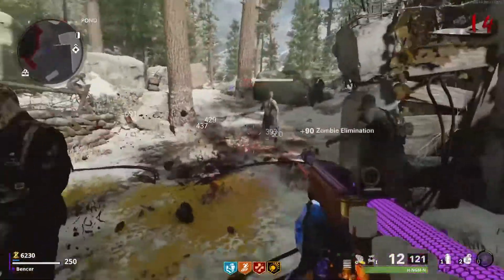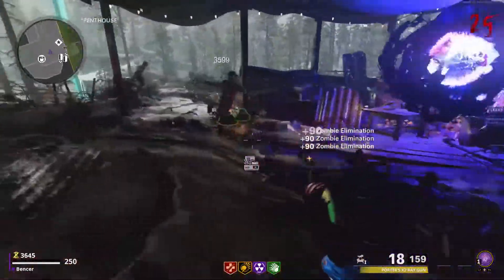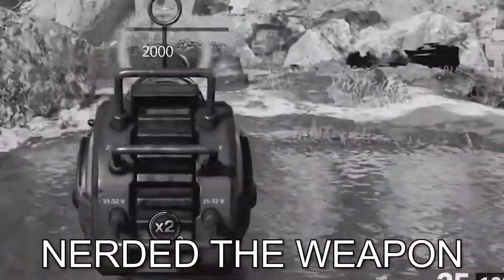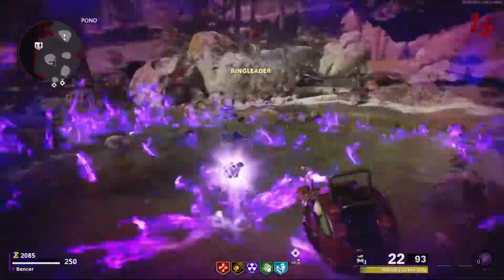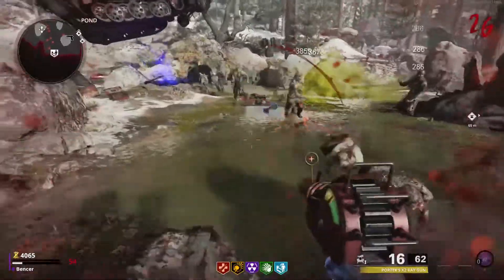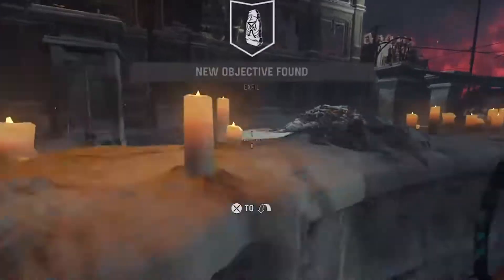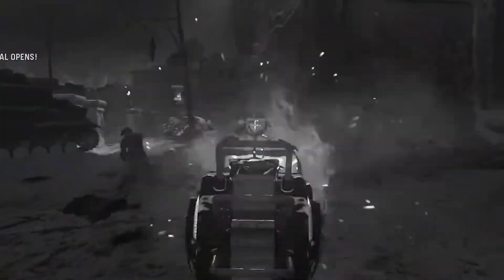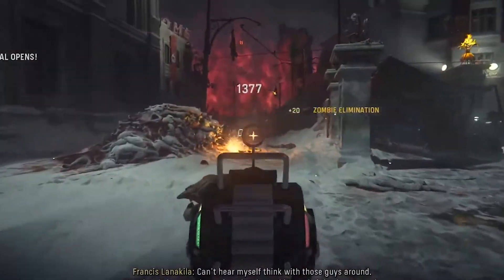COLD WAR RAY GUN VS VANGUARD ZOMBIES RAYGUN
We’re comparing the ray gun from Cold War Zombies, to the Vanguard Zombies ray gun. Added with season 2 of vanguard, the ray gun is ABSOLUTELY TRASH. No doubt in my mind that this weapon is bad and shouldn’t be used at all. The Vanguard Zombies ray gun buff should be coming really soon with the patch update in Terra Maledicta. The Cold War Zombies ray gun is absolutely amazing and even after it’s patch , it still is amazing. I’m comparing both these wonder weapons to each other based solely off gameplay, no nonsense stats that bore everyone to sleep. I think many people in the community agree that the patch is needed ASAP, people like Chrrism, Noahj456, CuidosGG etc etc

-If your reading this, your probably a super cool person, and deserve this, have a wonderful day 🍪